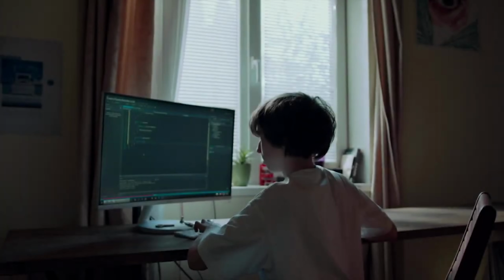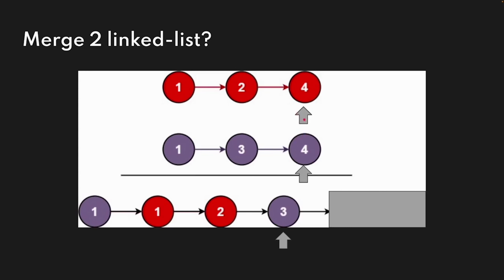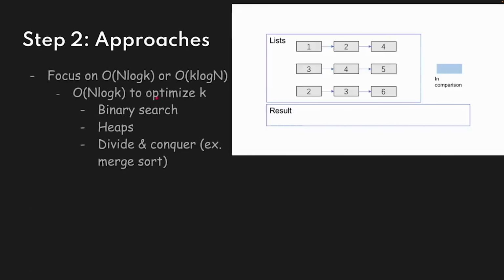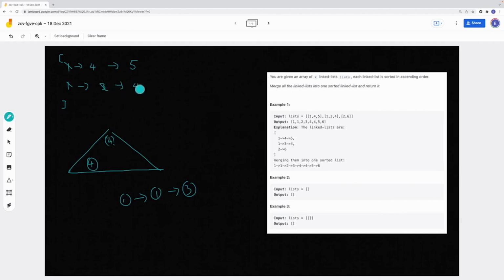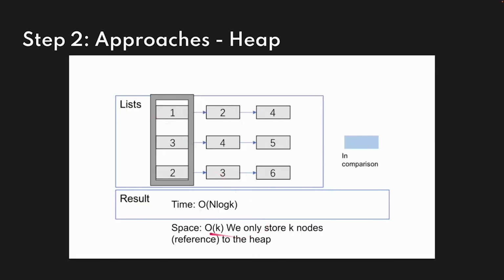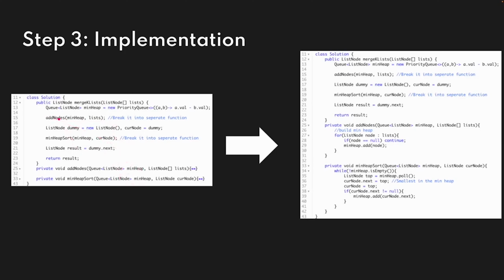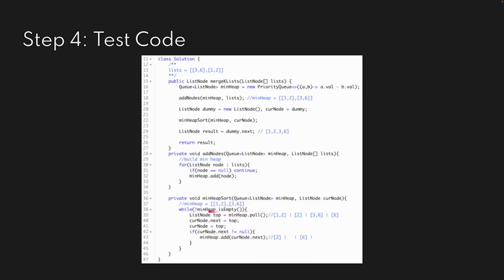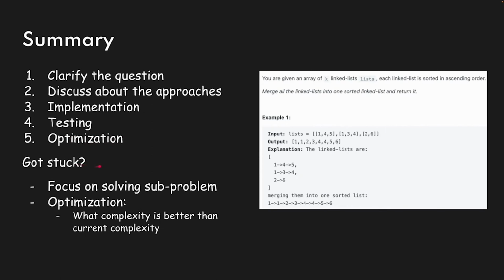5 Steps to Problem Solve Coding Interview Questions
Schedule your mock interview with Software Engineer experts like Eric from your target company; get real world feedback and honest advice geared towards helping you succeed
Use FIRST5 for 5$ off

Get your resume reviewed by an expert or recruiter from your target company and role
Use PFRR5 for 5$ off

- Eric's Youtube Channel for videos related to Leetcode questions, Algorithms, Data Structure, and Computer Science topics.

Watch Eric from Prepfully deep-dive into the Problem Solve Coding Interview Questions conducted as part of the Software Engineering hiring process.

By the end of this video, you’ll know what to expect, what the interviewers are looking for, and tips & tricks to ace the interview!

0:00- Introduction
0:31- Clarify the question
1:33- Approaches
9:12- Implementation
10:34-Test Code
12:52- Optimisation
13:12 Summary
14:31 Outro

About Expert
Eric works as a Software Engineer at Microsoft, He has been helping candidates extensively to prepare for Interviews through his Youtube channel Eric Programming.

About Prepfully
Prepfully is the go-to place for your interview prep. Interview guides. Question banks. Real-world practice interviews. Expert advice. Resume Review. Free practice with other candidates.